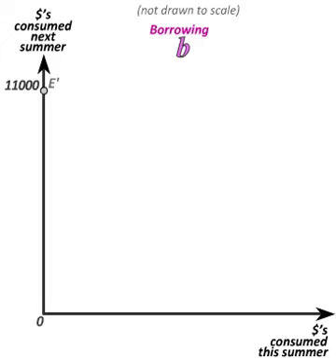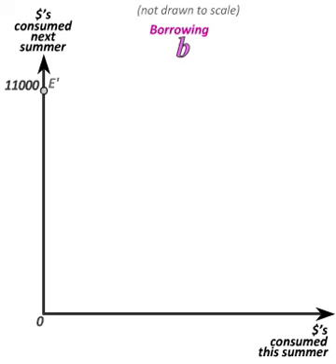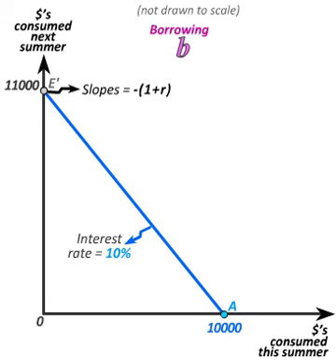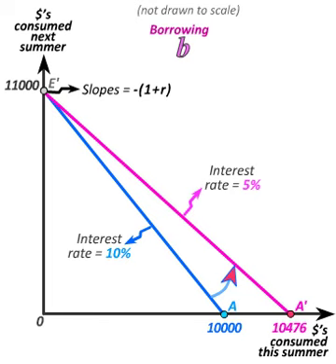nechyba graph 3.3b